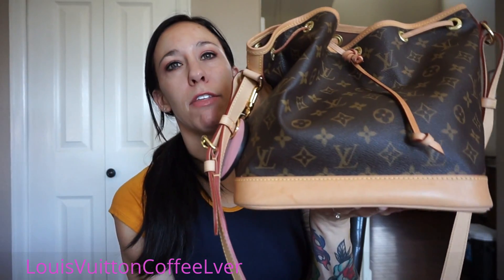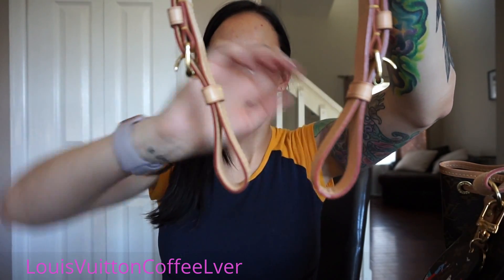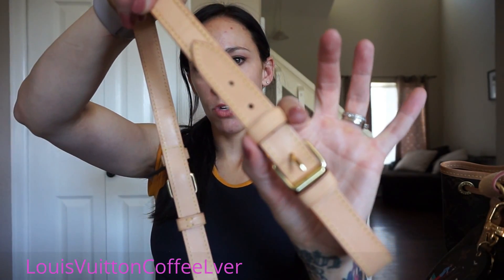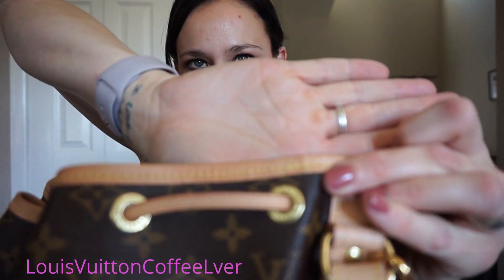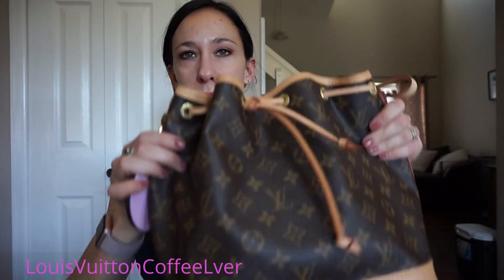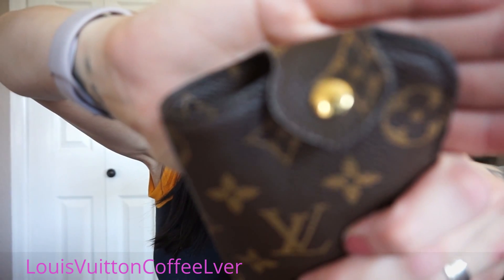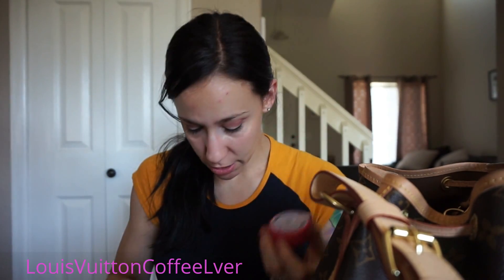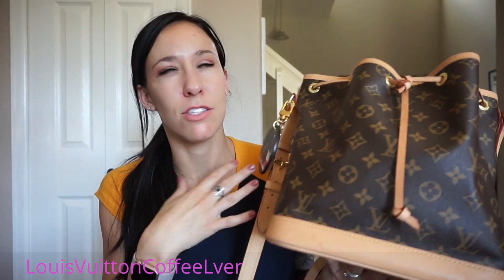UPDATED WEAR AND TEAR OF MY PEITT NOE PLUS WHATS IN MY BAG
Hey everyone!!! Thought it was time to do an updated on the wear and tear of my Petit Noe in the new model :)